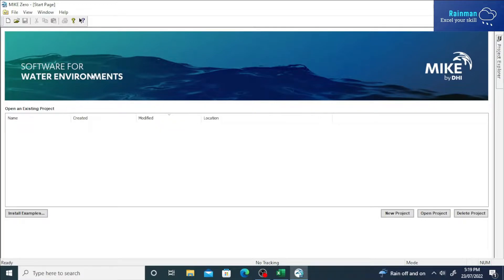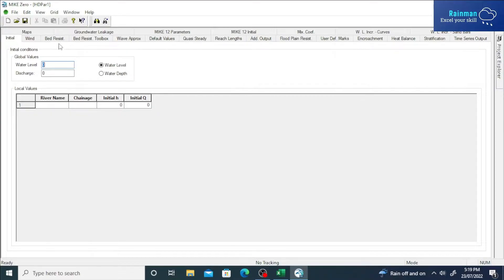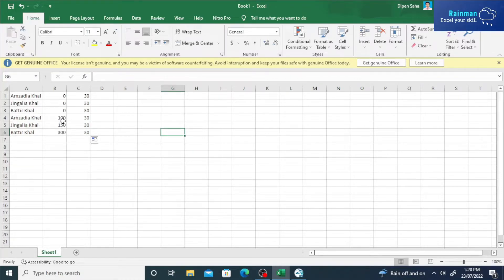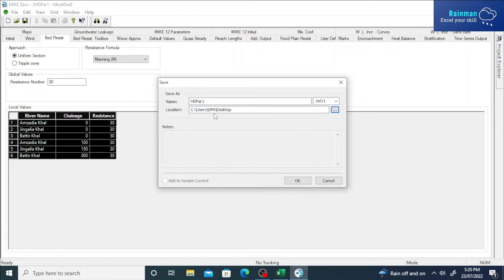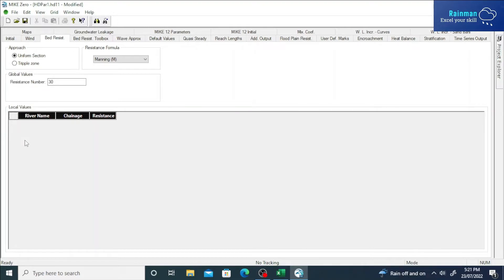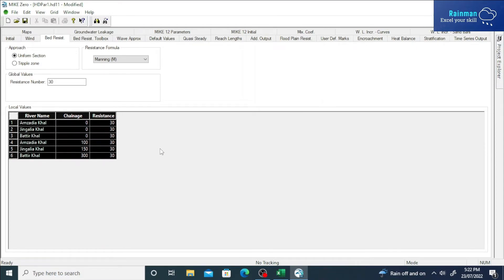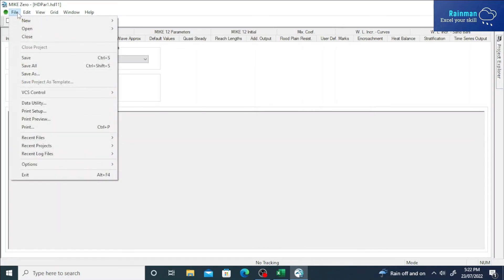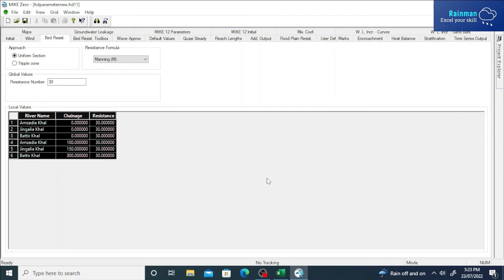How to fix encountered an improper argument error | MIKE 11 | HD parameter file | Rainman